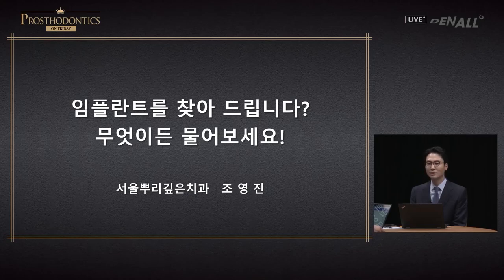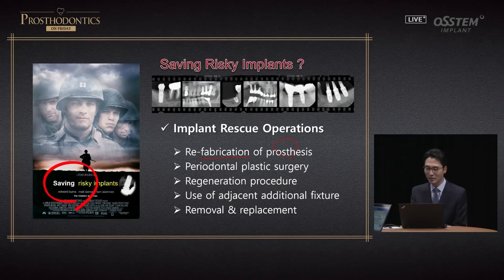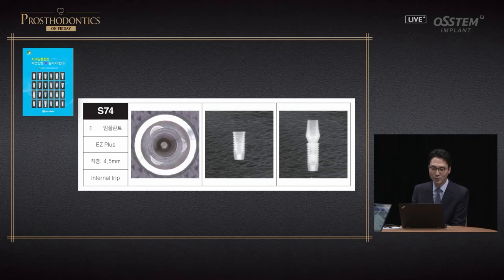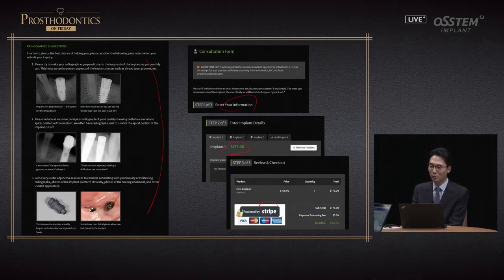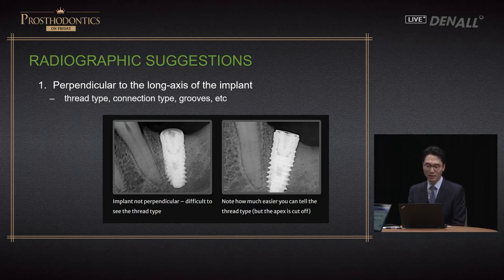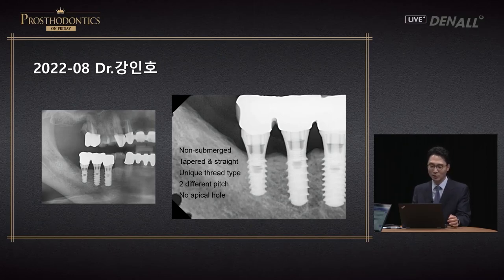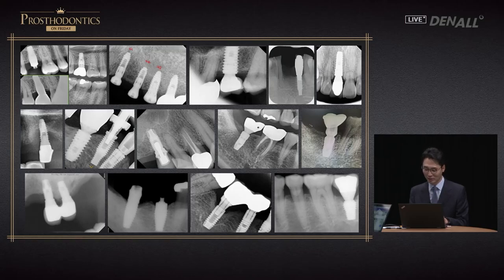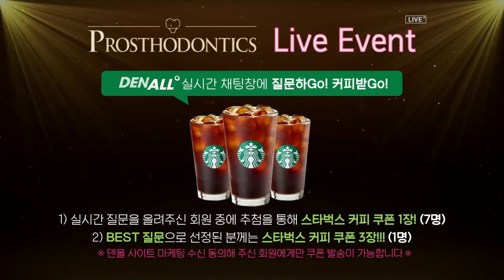[PROSTHODONTICS] Identifying Existing Implants in Your Patient. Any questions?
Everything about prosthodontics is broadcasted LIVE on Friday!

[TimeLine]
0) INTRO [00:00]
1) Opening [00:14]
2) Lecture [03:33]
3) Q&A [26:28]
4) Lecture [35:22]
5) Q&A [64:46]
6) Closing [74:11]